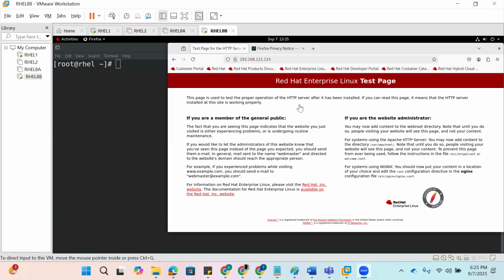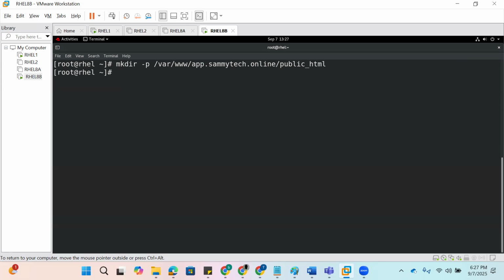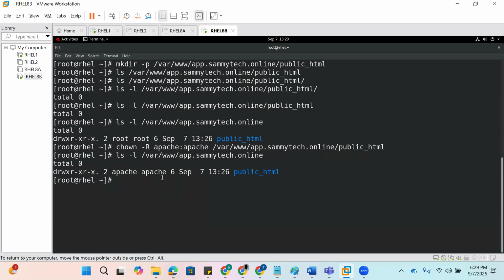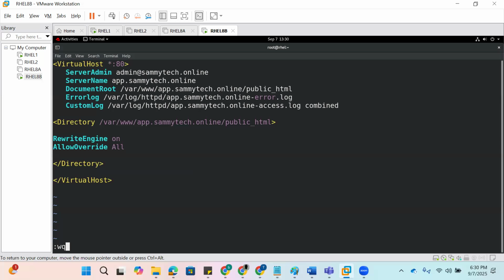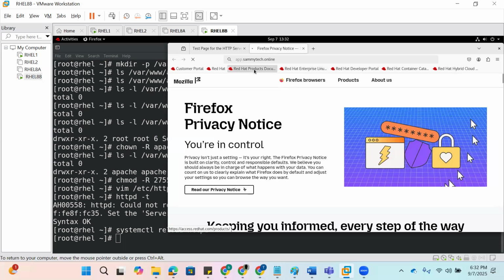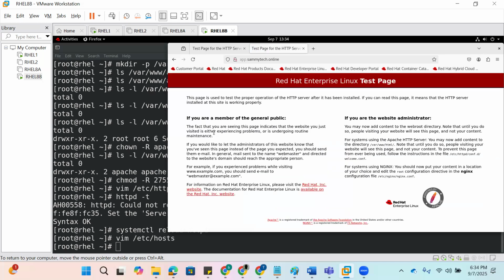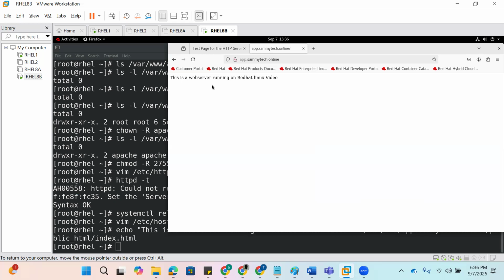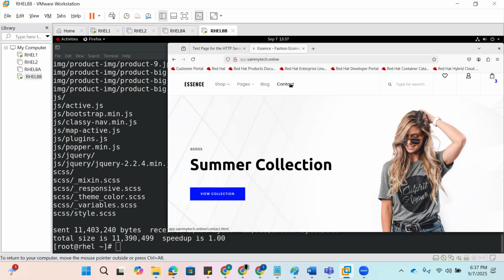Setup Virtual Host on Linux | Access Website with Domain Name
🌐 How to Setup Virtual Host with Domain Name (Step-by-Step Tutorial)

Tired of typing IP addresses to access your websites? In this tutorial, I’ll show you how to set up a Virtual Host on Linux so you can access your web applications using a domain name instead of the server IP.

🔹 In this video you’ll learn:
✅ What a Virtual Host is and why it’s important
✅ Step-by-step setup of Virtual Hosts in Apache/Nginx
✅ How to map domains to your web server
✅ Test your setup and access websites by domain name

💻 Want to go deeper? Join my Red Hat Linux Administration Masterclass starting October 1st, 2025. Learn:
 • Apache & Nginx server configuration
 • Hosting multiple websites
 • MySQL & WordPress deployment
 • Docker, Git, and SSL setup
 • AWS cloud installation